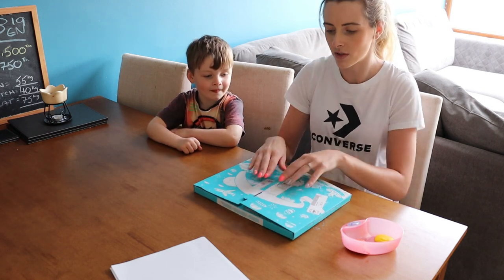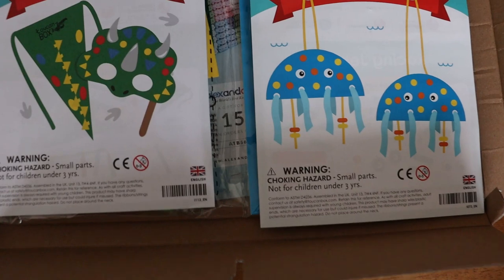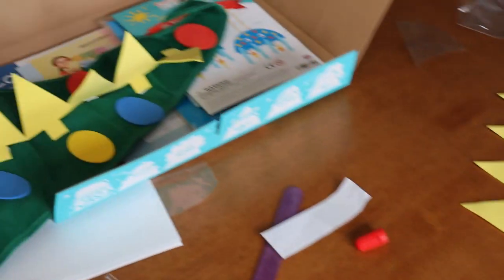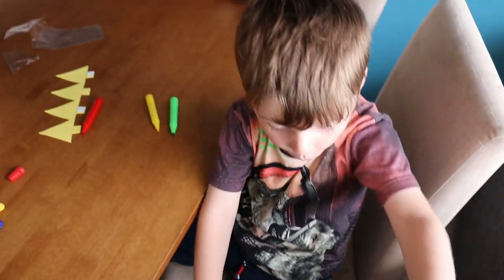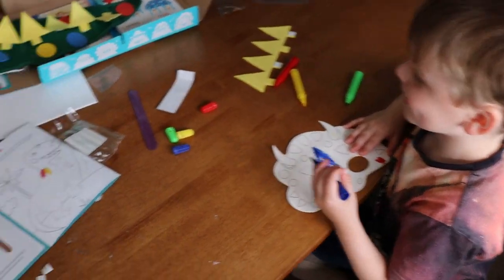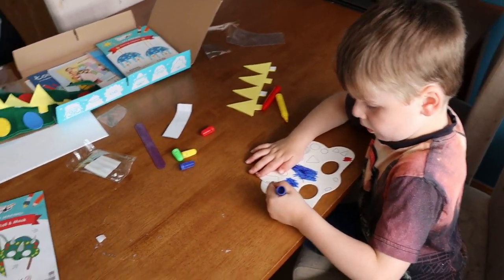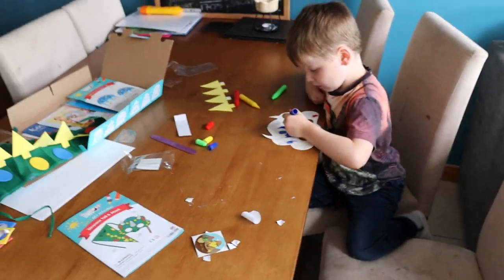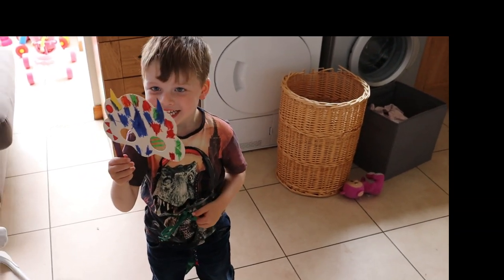Toucan Box REVIEW!!!! KIDS CRAFT BOX!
Hi Guys!!
Today we are getting creative and we had so much fun!!